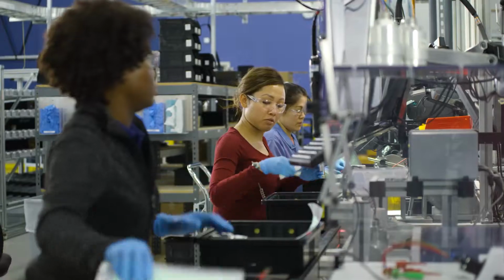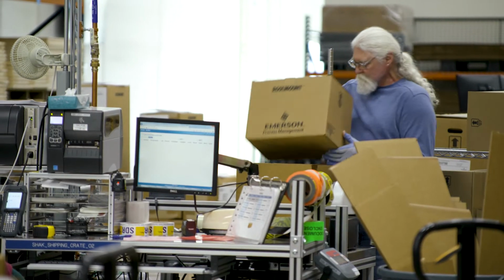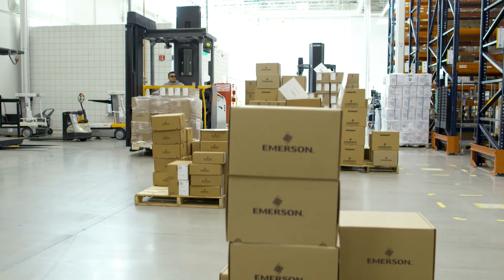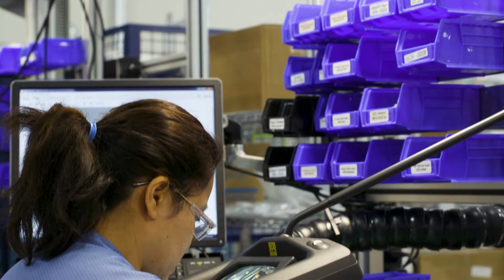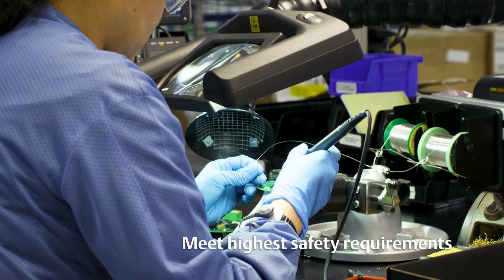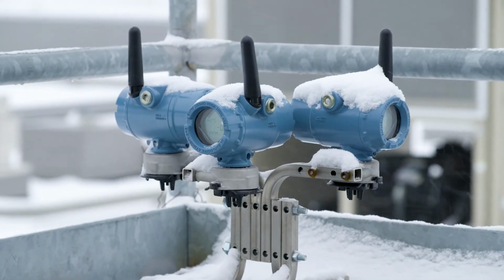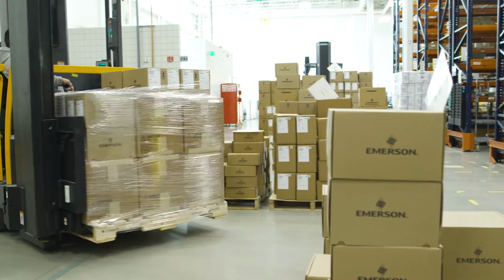Rosemount™ Flame and Gas Detection Solutions: Readily Available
At Emerson, our industry-leading quality standards not only ensure product reliability but also translate into manufacturing and distribution efficiencies that ensure you have the superior flame and gas devices you need when and where you need them.